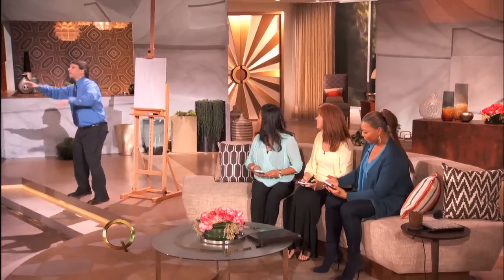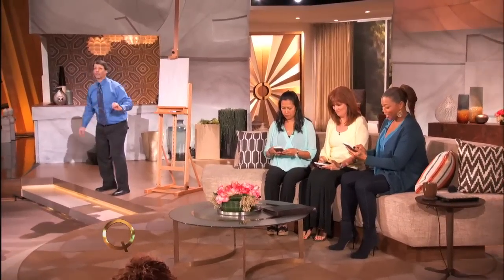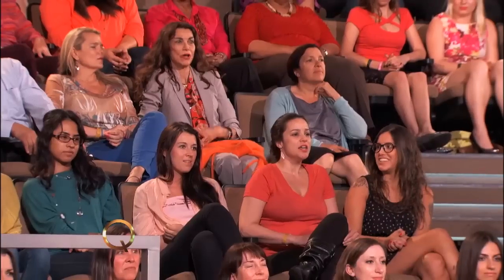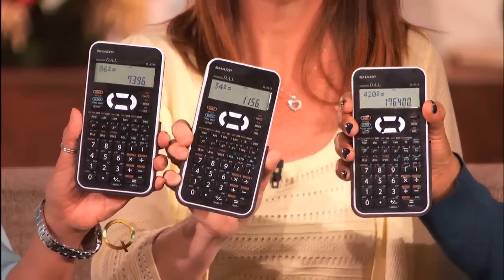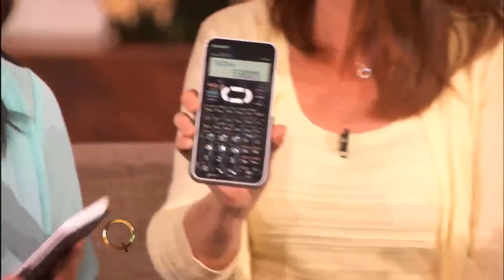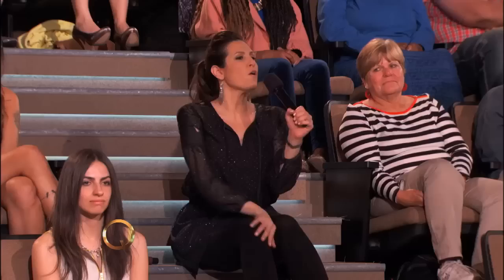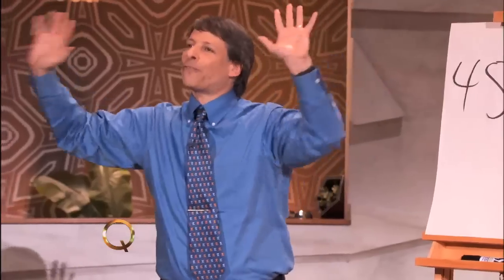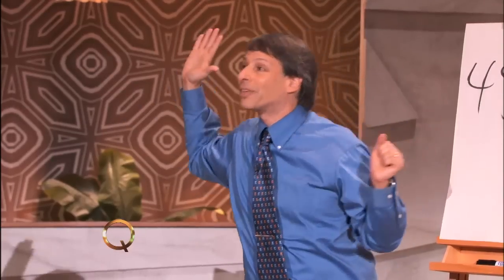Amazing Mathemagician!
Mathemagician and Professor Arthur Benjamin wows Queen Latifah and the audience with his amazing math skills.